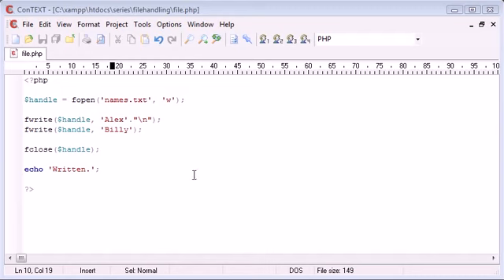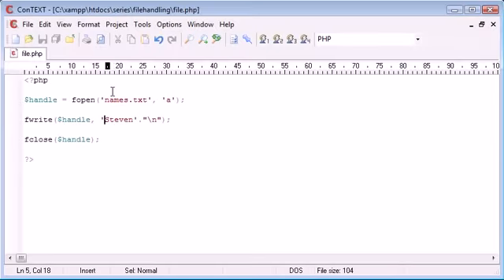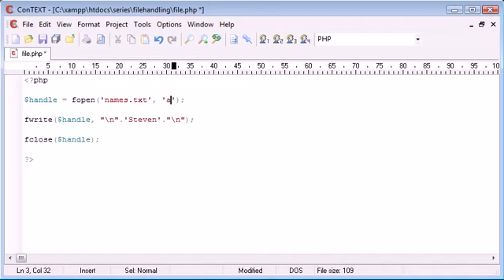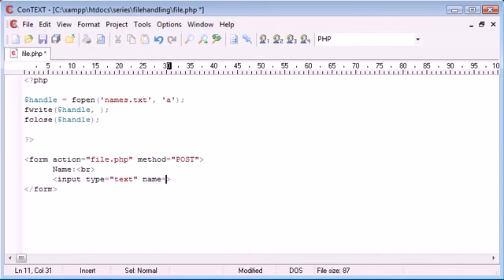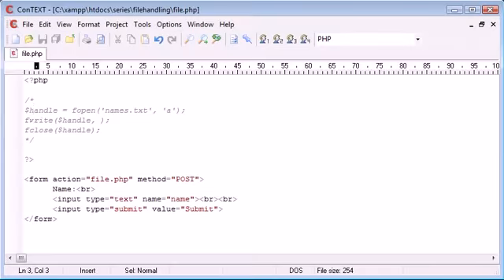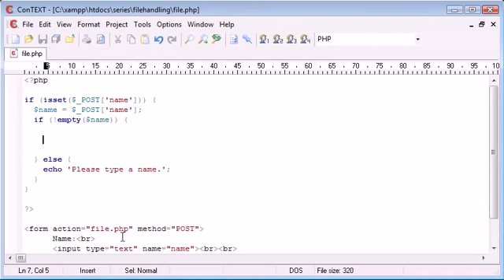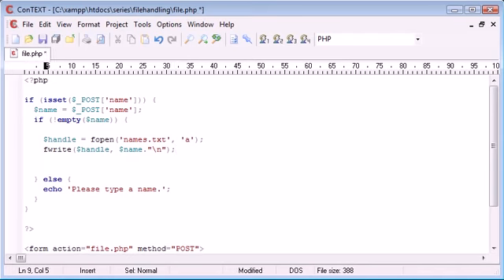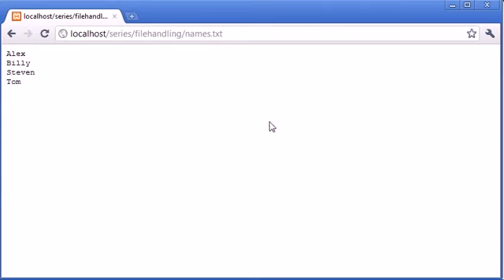Beginner PHP Tutorial 79 File Handling Appending a File